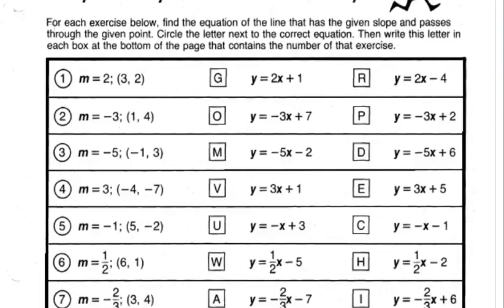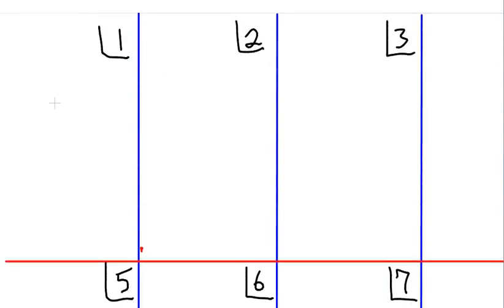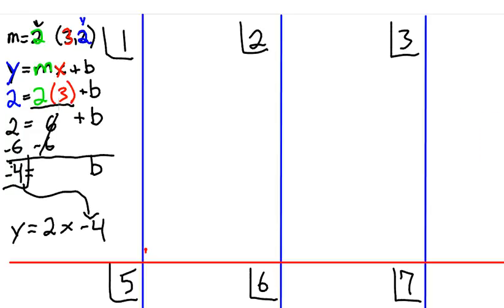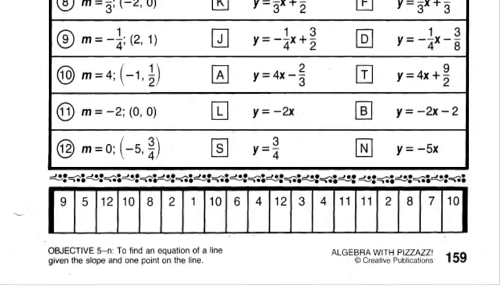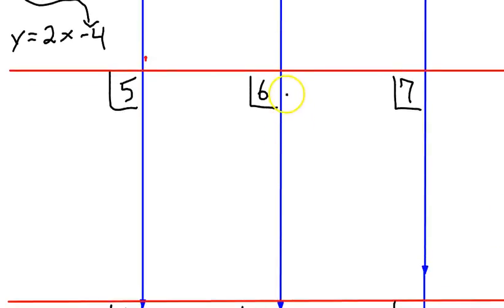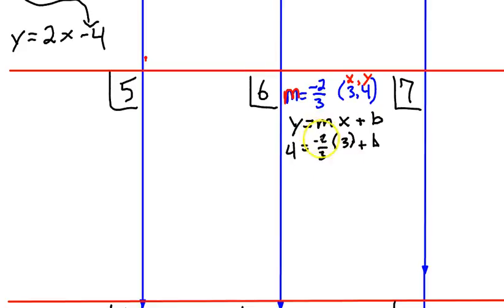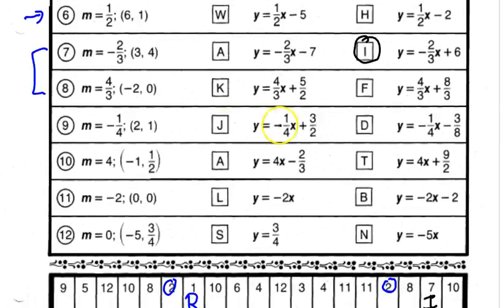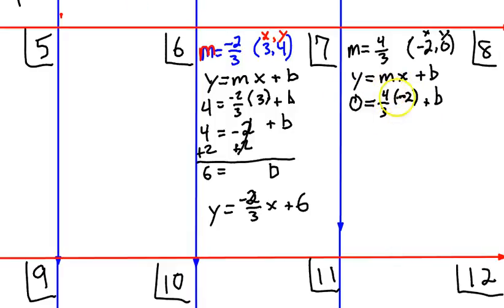#12 Equation of Line given m & (x,y)